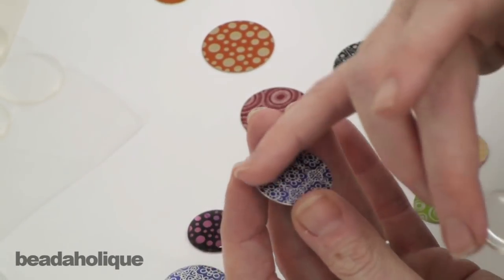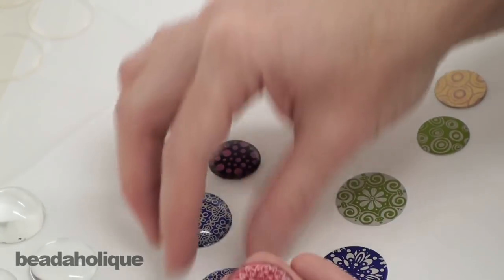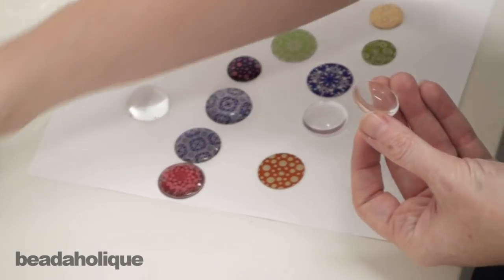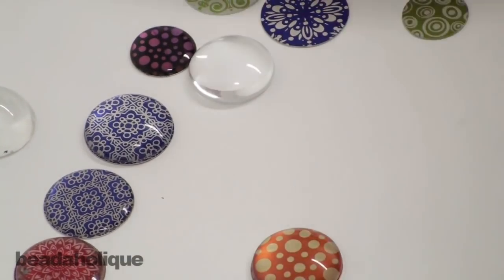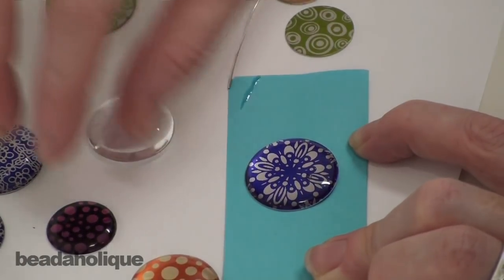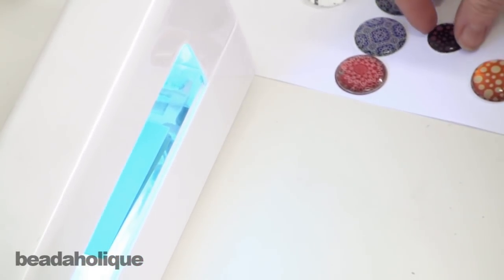How to Use Epoxy Stickers, Glass Domes, and Resin with Lillypilly Aluminum Stamping Blanks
Update - We no longer carry the Lillypilly stamping blanks. We're left this video up as an instructional aid. The original video description and item listings can be found below:

- In this video, see how you can easily alter Lillypilly round aluminum stamping blanks using epoxy stickers, glass domes, and resin. The video discusses the differences between the various options and shows you how to do each technique. Great way of expanding your design options using these colorful blanks.

Related Project:

Patterns-A-Plenty Magnet Set (Retired)
Project C638

Final Sale - Clear Czech Glass Cabochon Round Bead Crystal Magnify 25mm (1)
SKU: BGL-9004

Clear Glass Cabochon Round High Dome Crystal Magnify Bead 25mm (2)
SKU: BGL-9090

Eurotool EuroPunch 1.25mm Round Hole Punch Pliers For Sheet Metal
SKU: XTL-0060

JudiKins Diamond Glaze Water Based Adhesive W/ Tip (8 Fl. Oz.)
SKU: XTL-1022

Lisa Pavelka Magic Gloss 9 watt UV Resin Curing Light
SKU: XTL-1510

Jeweller's Micro-Flame Butane Torch Self Igniting Refillable 6 Inch
SKU: XTL-0300

50 1 Inch Circle Epoxy Stickers Bottle Cap Pendants
SKU: XTL-9597 (Discontinued)

SKU: LIL-0420 (Discontinued)

SKU: LIL-0446 (Discontinued)

SKU: LIL-0433 (Discontinued)